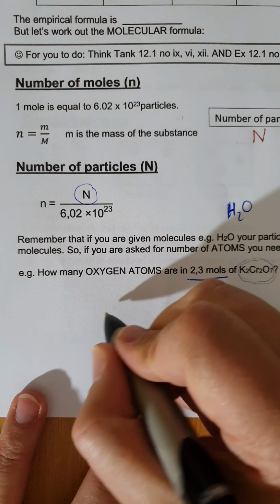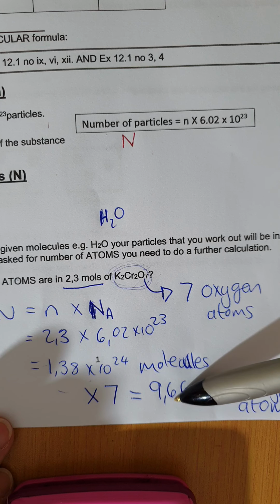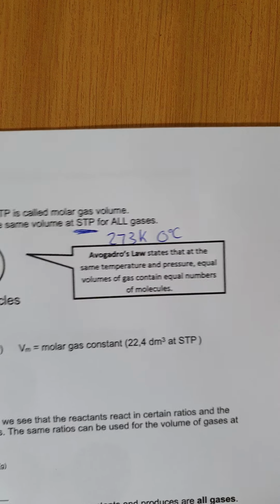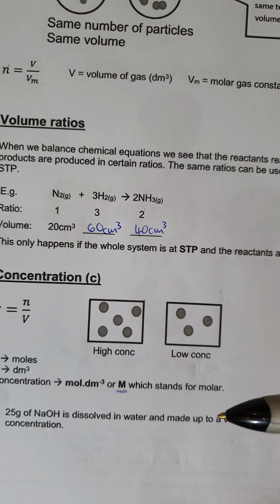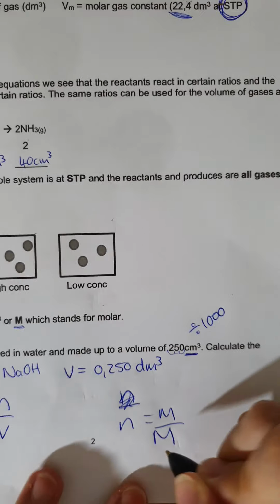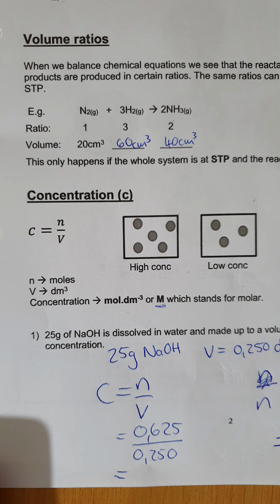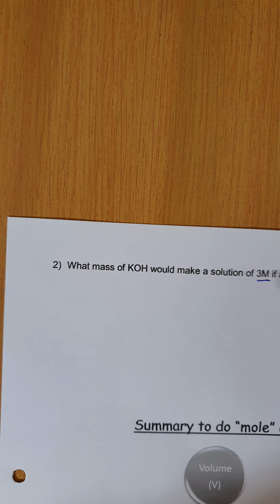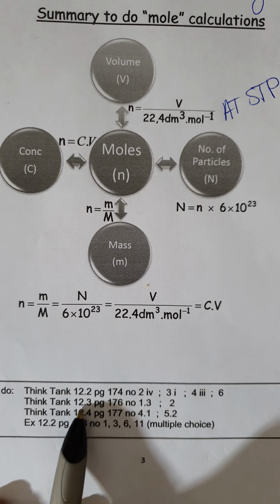Gr11 Mole calculations